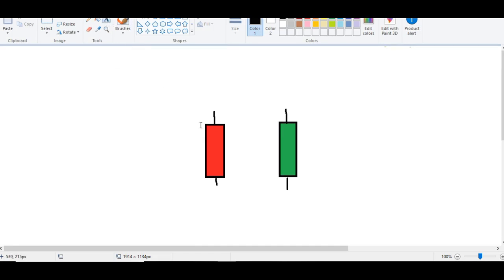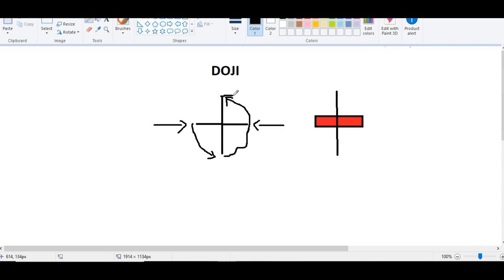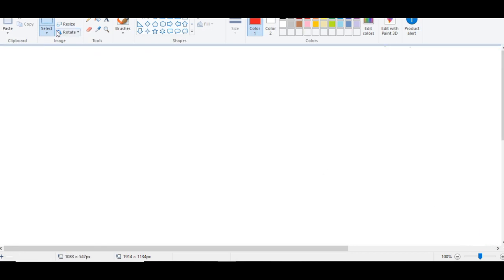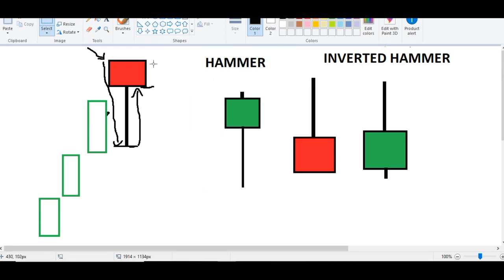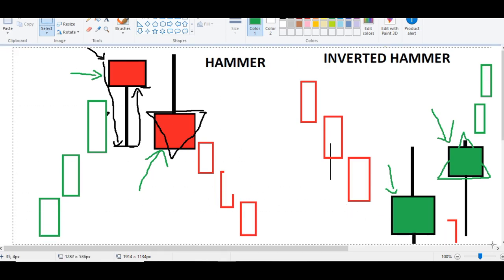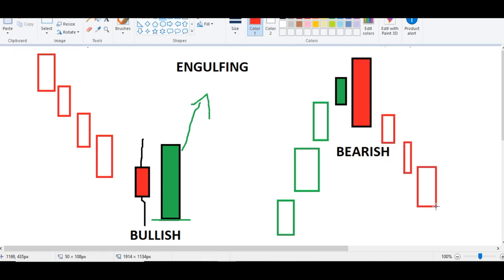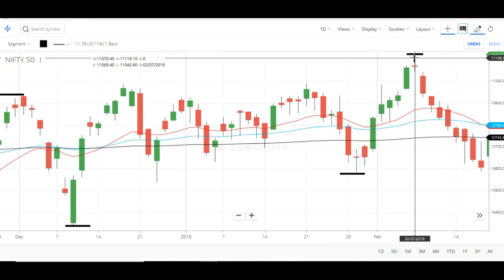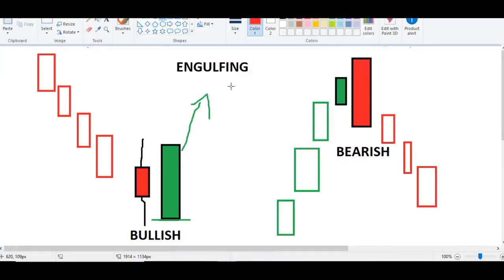1 CandleStick Pattern